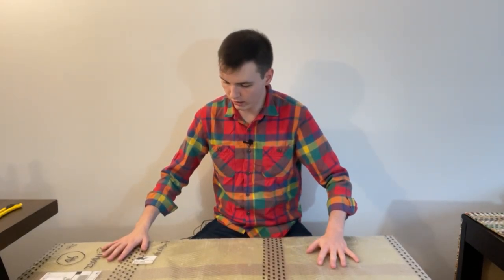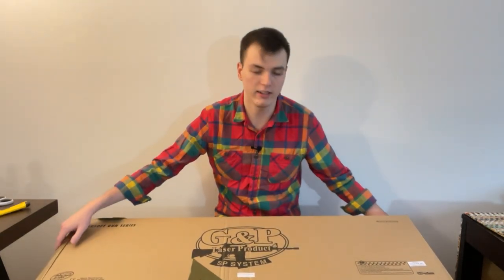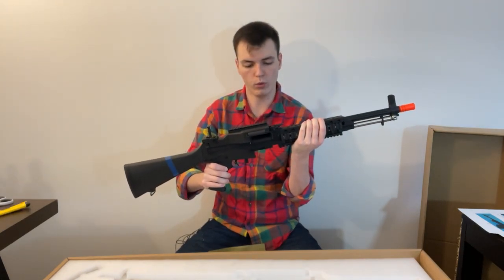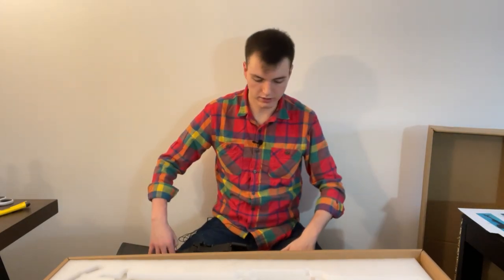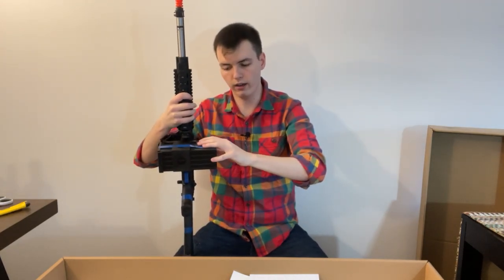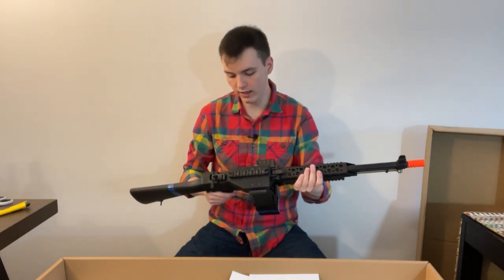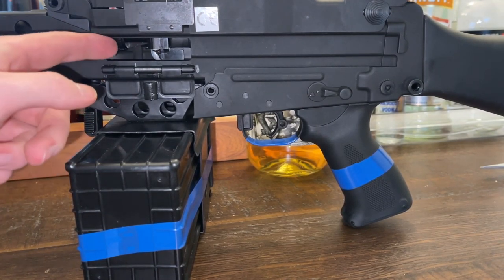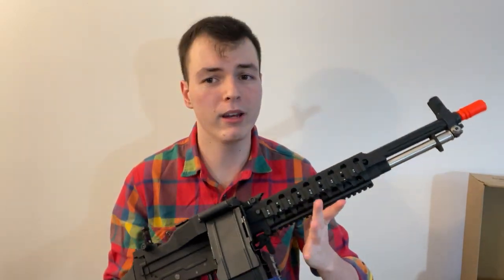I've never been so excited for a new airsoft gun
I'm incredibly excited about this Stoner 63, and the plans I have for it in the future!

Help support The BB Warrior and get access to perks by becoming a member!